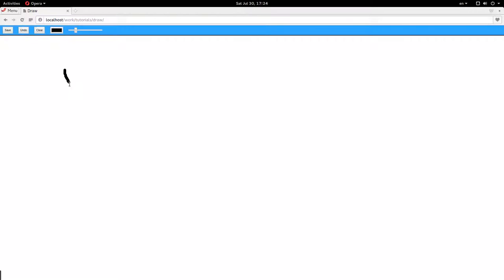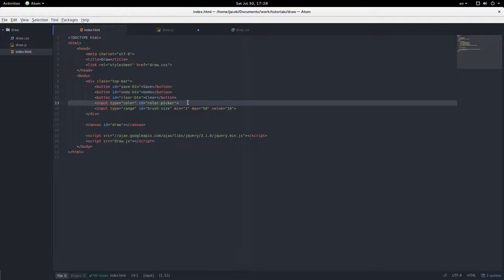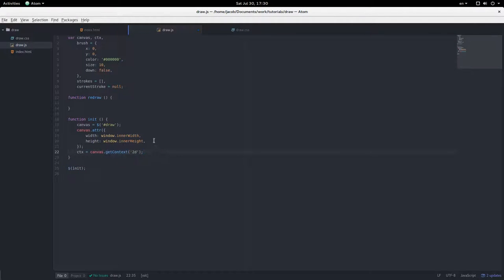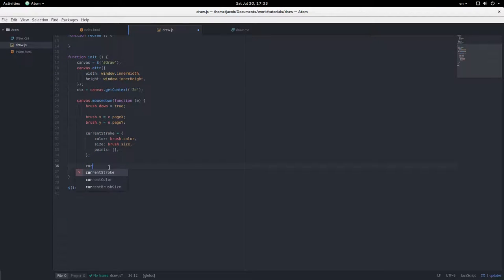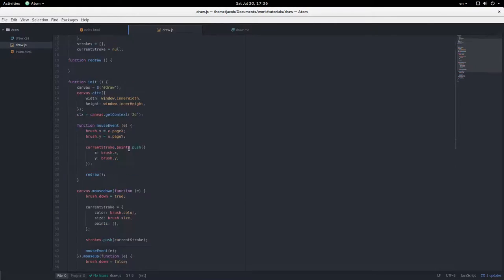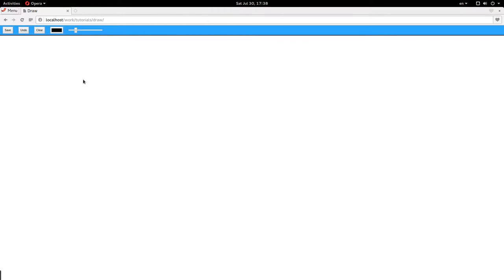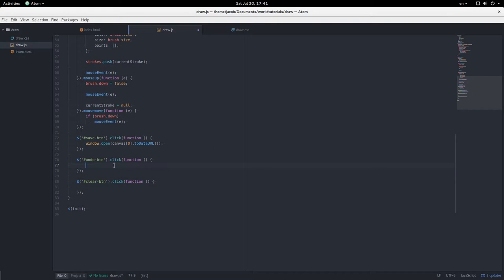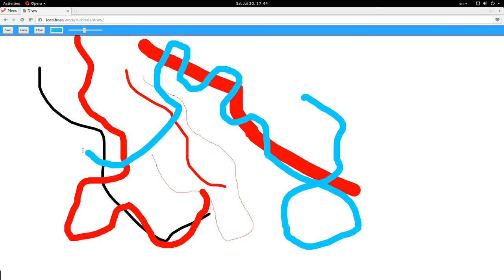DRAW/PAINT Web App with jQuery Tutorial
Create a simple drawing/painting web application. Functionality includes: save, undo, clear/reset canvas, brush color, and brush size.